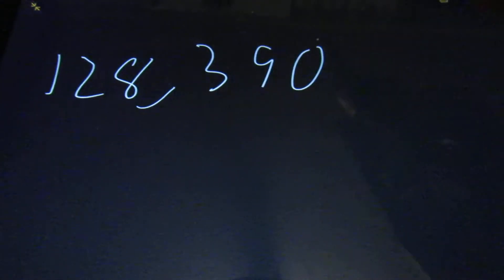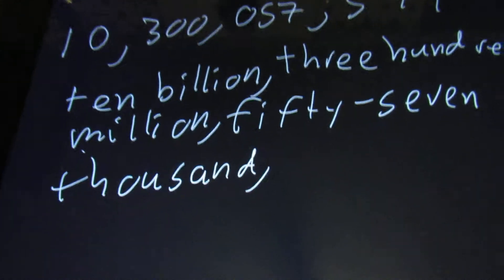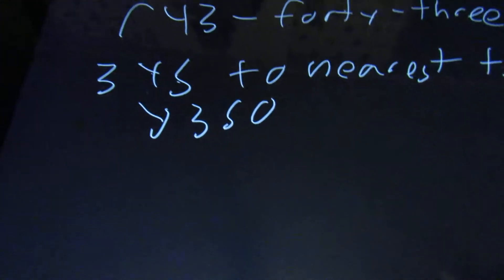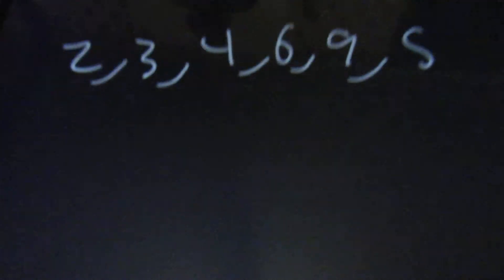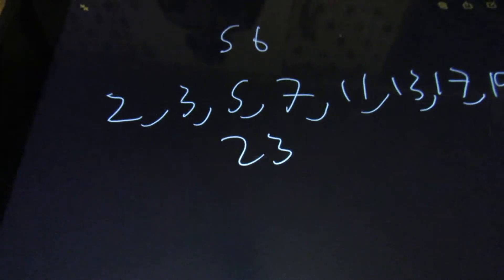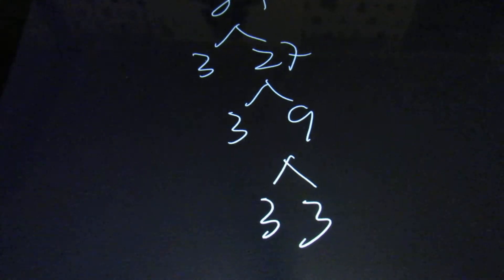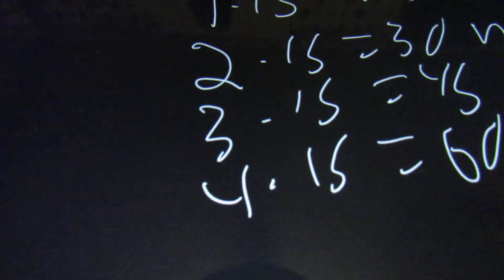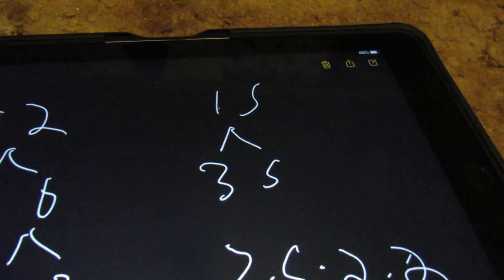MAT 0028 1.1 Beginning Algebra myopenmath: Introduction to Whole Numbers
Introduction to Whole Numbers